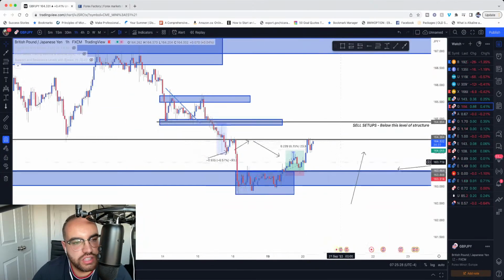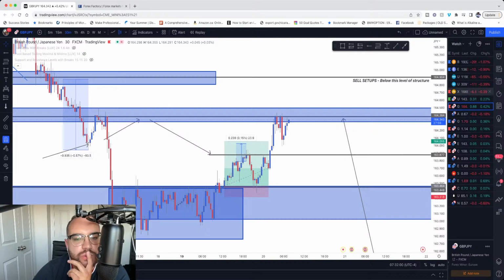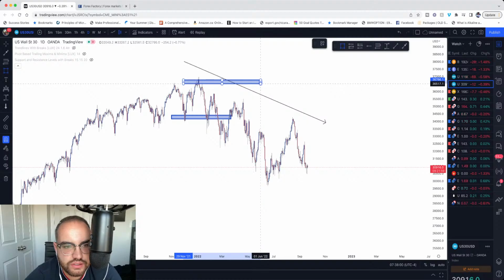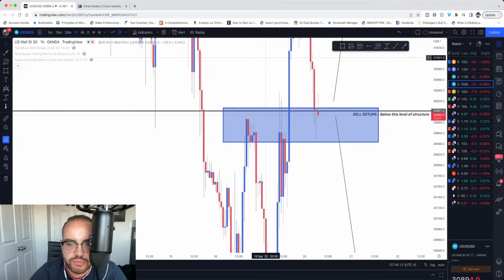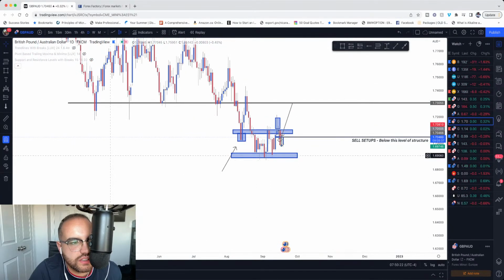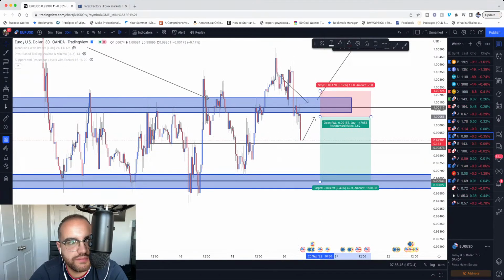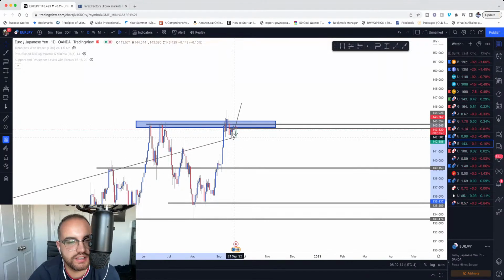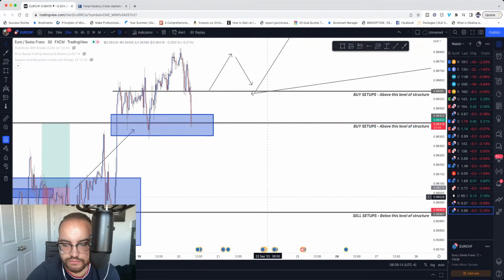🔴 GBPJPY BULLISH? NEW YORK OPEN SESSION GBPJPY GOLD - FOREX TIPS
⚡️LIVE FOREX STREAMS EVERY MONDAY - FRIDAY ➡️ 7:00AM Eastern Standard Time⚡️

PLEASE READ 🚨

Firstly, congratulations 👏🏼 on taking action on your trading journey and thank you for being a part of the family!

Happy to have you here.

I hope you guys have been enjoying my livestreams. As many of you may know It takes a lot of time, effort and energy to produce, edit and publish content.

It’s amazing to witness how much of an impact and change one can make in so many lives just by sharing my knowledge in the markets.

I truly appreciate all the love and support I’ve received throughout these past few months. 🙏🏼❤️

I’ve decided to drop my pricing for a LIMITED TIME ONLY FOR VIP 🏆  JOIN TODAY FOR ONLY $67/Month!!

BECOME A VIP 🏆 MEMBER TODAY!

When you join our VIP Membership 🏆

Here's what's included:

⚡️Premium Market Outlook -  LIVE Trade Breakdown/Analysis

⚡️Chart Analysis Overview Exclusively For VIP Members

⚡️Q & A - Separate VIP Support Chat Group - You've Got Questions. We've Got Answers.

⚡️Exclusive Weekly Live Zoom Calls With VIP Members

⚡️Mastermind Trading Blueprint PDF

I can truly tell you the process isn’t easy but the freedom acquired by trading once mastered is priceless.

- P E D R O  F X ⚡️

Trading is a long journey but it's also a rewarding way to make an income online. If you're willing to put in the hard work and consistency. Sooner or later you will get the results you're looking for.

ALWAYS LOOK AHEAD & REMEMBER CONSISTENCY GETS YOU RESULTS. YOU GOT THIS! TRUST THE PROCESS.

- PEDRO FX ⚡️

✔ Instagram ➭ @pedrofxofficial
✔ Twitter ➭ @pedrofxofficial
✔ TikTok ➭ @pedrofxofficial